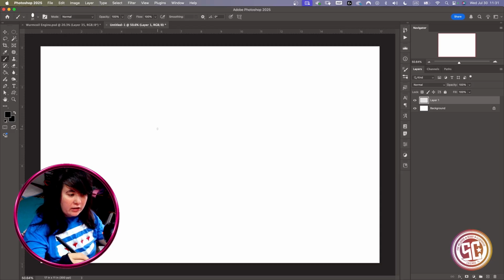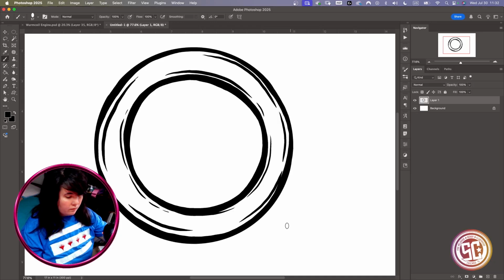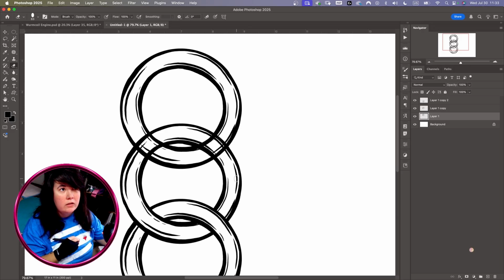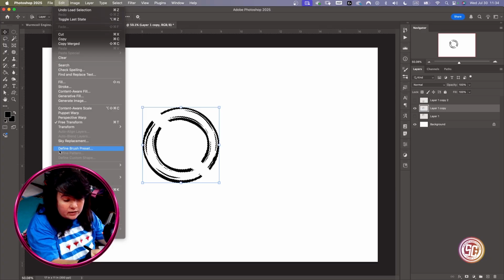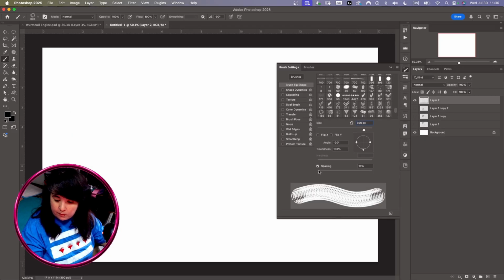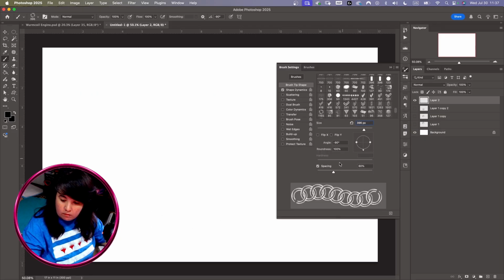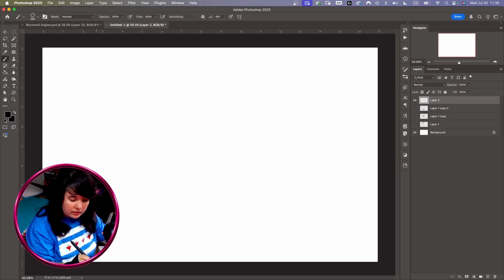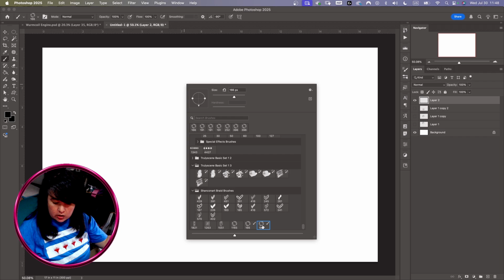Make Your Own Photoshop Brushes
How to make your own Photoshop brushes! Obviously there are many ways to do things and this is just one of them.